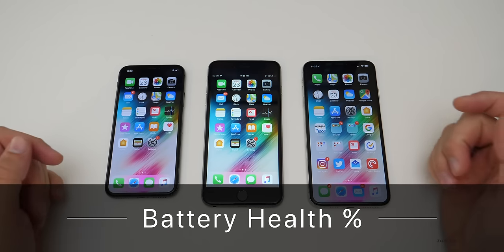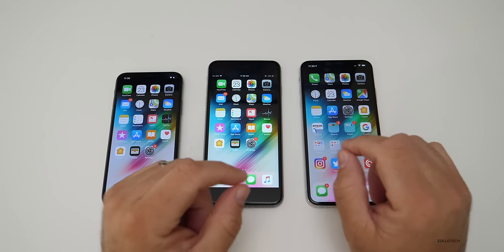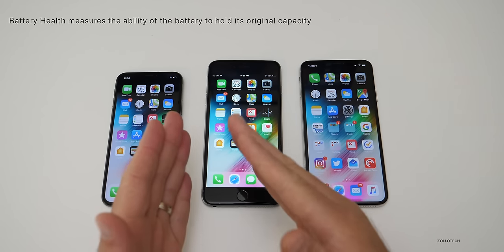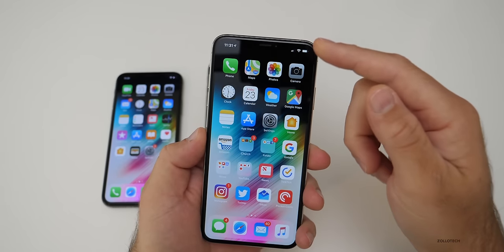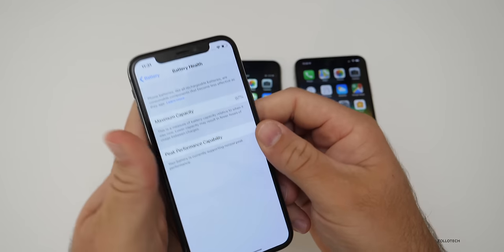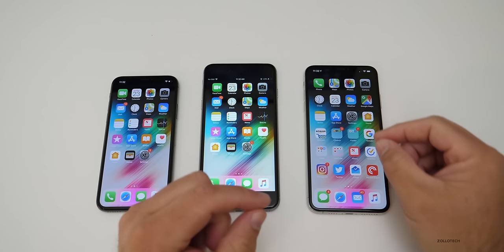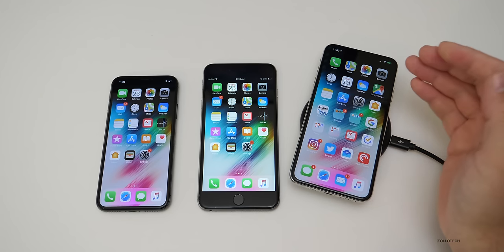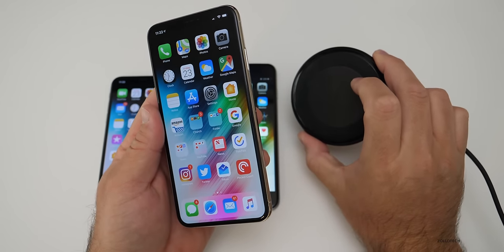100 Percent iPhone Battery Health - How I do it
iPhone battery health is something that many people are always asking me how I maintain close 100% all the time. I show you how my battery health is so good on my iPhones.

Wireless charger I use in this video on Amazon